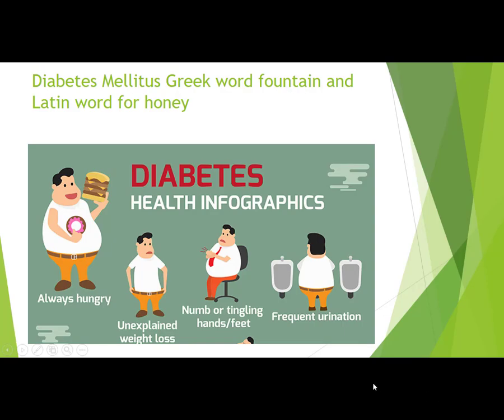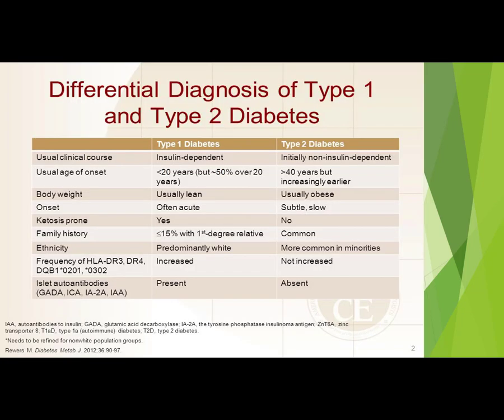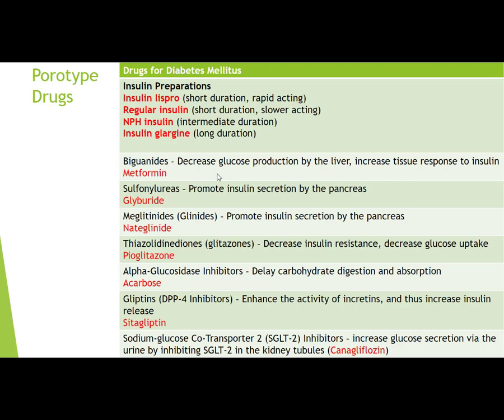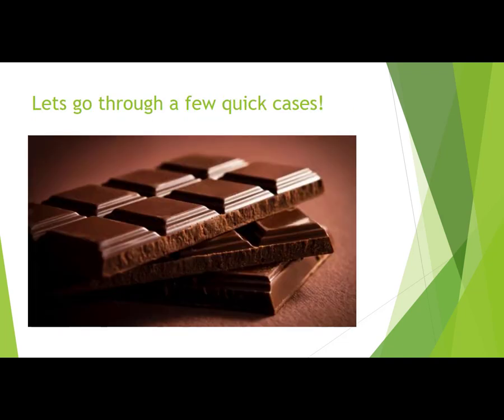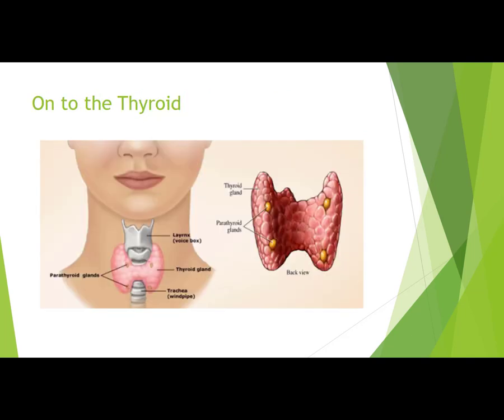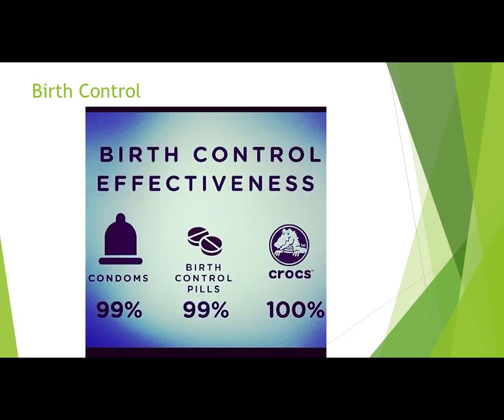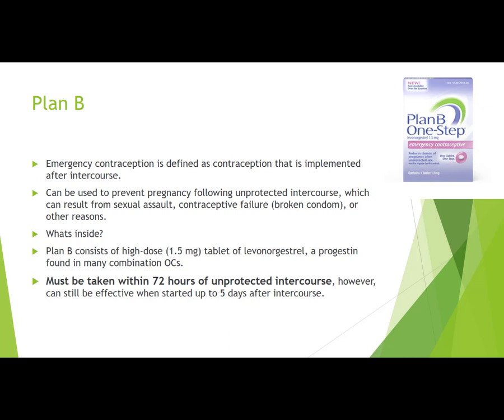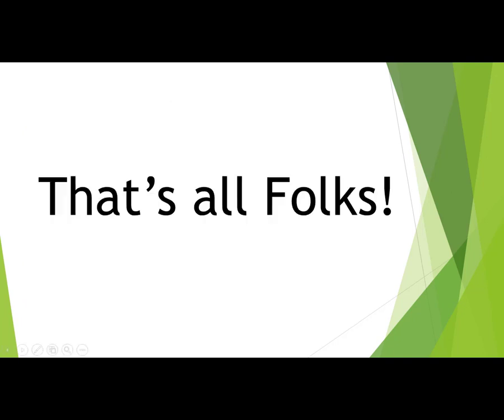Endocrine pharmacology: Diabetes, Thyroid disorders, and reproductive pharmacology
Endocrine Pharmacology for class